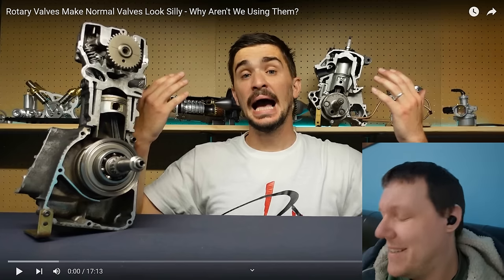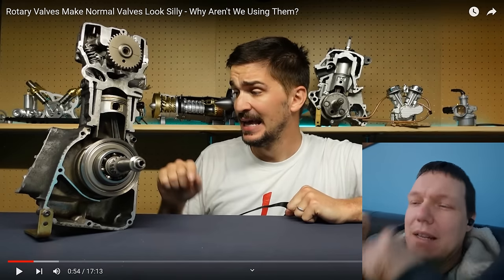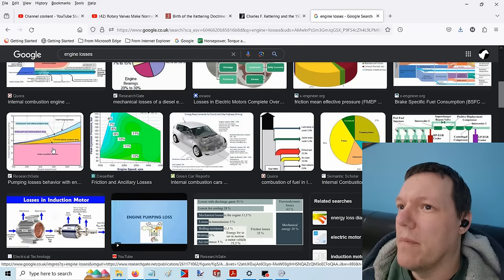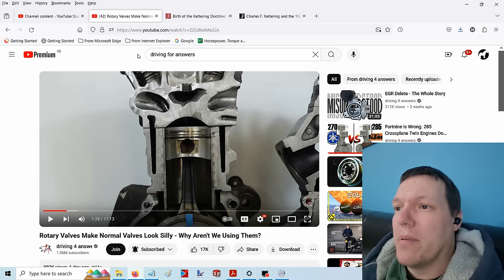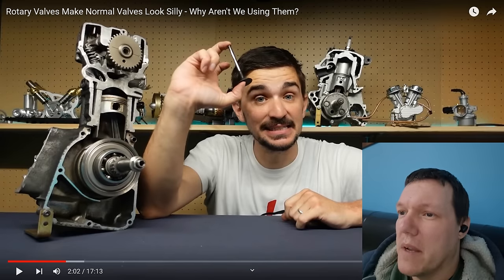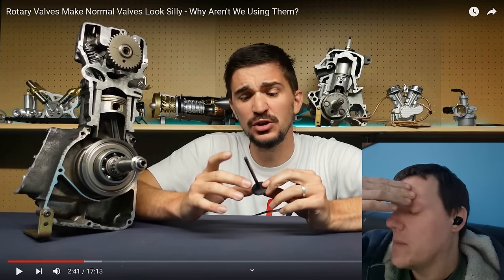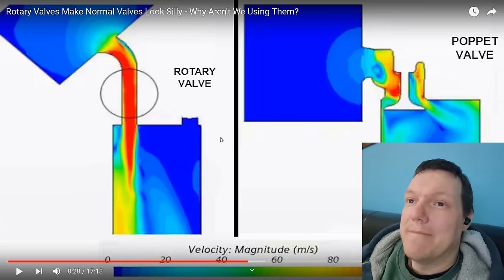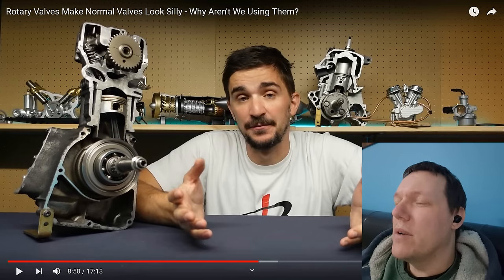We learn about POPPET valves - NOT!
It's Wayne's world, Wayne's World, party time, excellent!